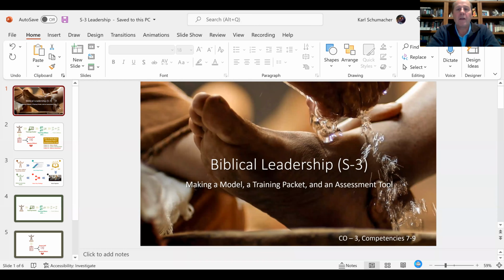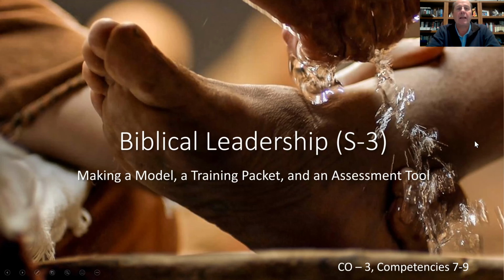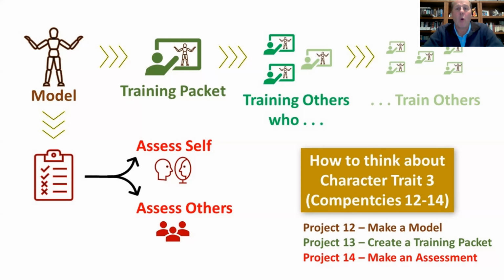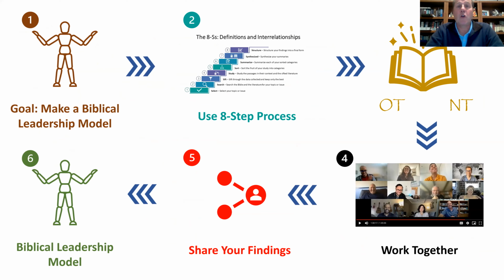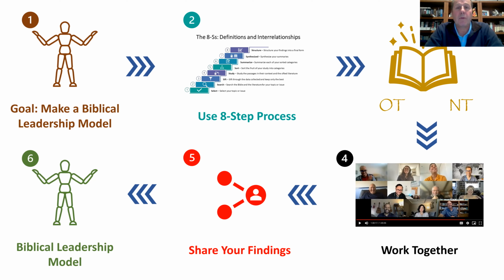Biblical Leadership (S-3)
S-3 (Servant, Shepherd, & Steward Leadership)

Purpose: This project will help you and those you lead develop the heart attitude of Jesus as a servant, steward, and shepherd that is reflected in all that you are and do as a Christ-like leader.

Description: Create a model of biblical servant, steward, & shepherd leadership for your context and apply it to your context. Then teach others by creating a training packet that will help emerging leaders be good stewards of all that God has entrusted them.

Project Steps:
1. Applying sound exegesis and using the 8-Step process, create a model of a biblical leader. After your exegesis, you may find that there are more categories that servant, steward, and shepherd.
2. Take your model and use it to develop a training packet. The training packet will provide the biblical basis for helping your leaders to know how to lead others like Jesus did.
3. Also, from your model, create an assessment tool. This tool will be used to assess your own leadership style and the leaders you lead.

Field Application:
1. To formulate a biblical model that supplements the Leadership Framework.
2. To assess and to sharpen you and your leaders to lead more like Christ.
3. To align your leaders biblically and to increase the leadership base for greater effectiveness.